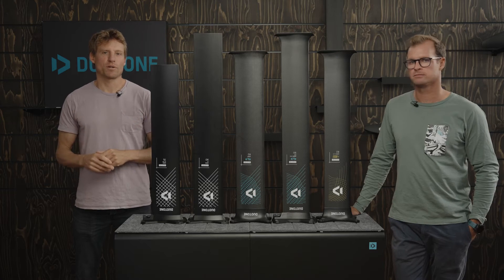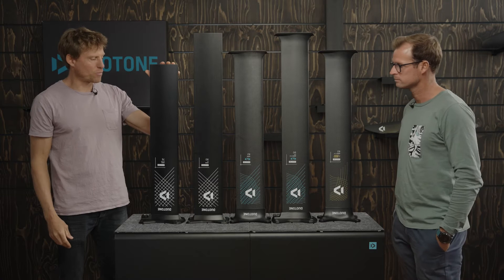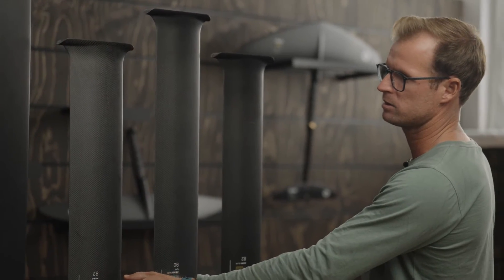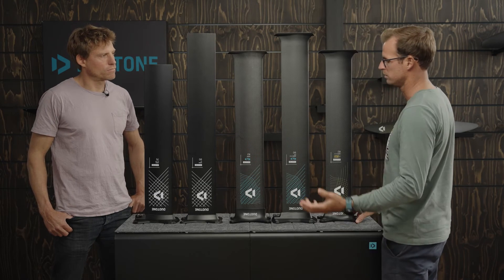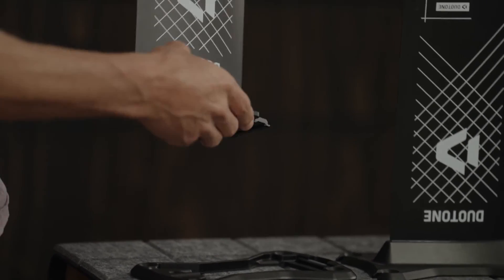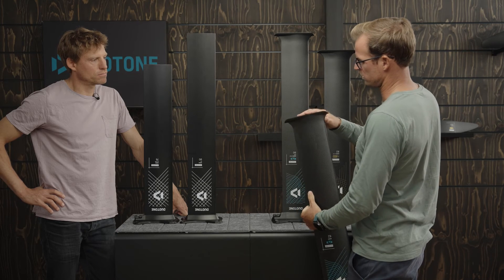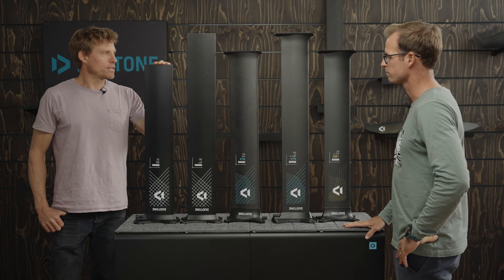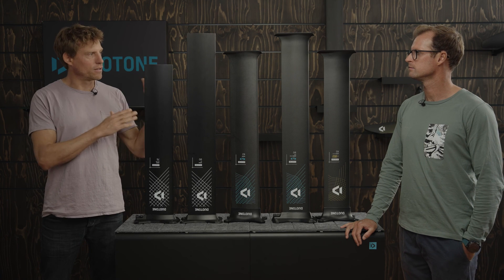Wing & Foiling Tech Talks - Aluminium, Carbon & Quickmount Masts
This episode of our Foil Tech Talks is about masts - all the different options we have in our range: Aluminium, Carbon or Quickmount? Which length is the right one for me? Learn more about it in this talk with our Head of R&D Klaas Voget and our Foil Designer Jerome Bonieux!

Filmed and edited by BSP Media